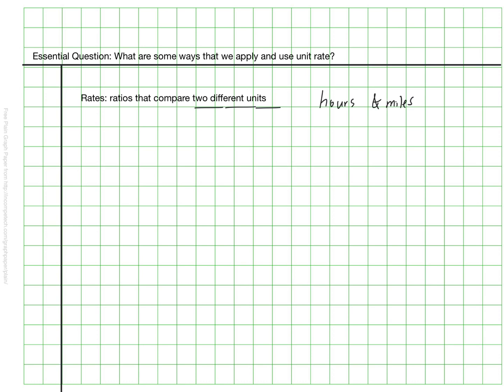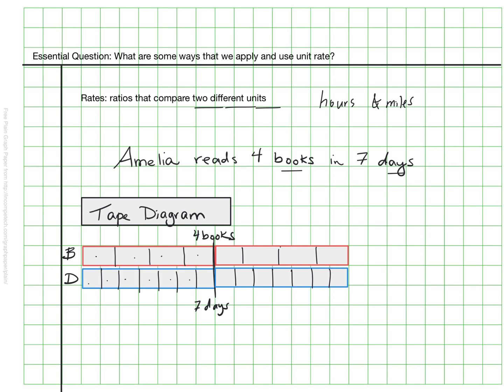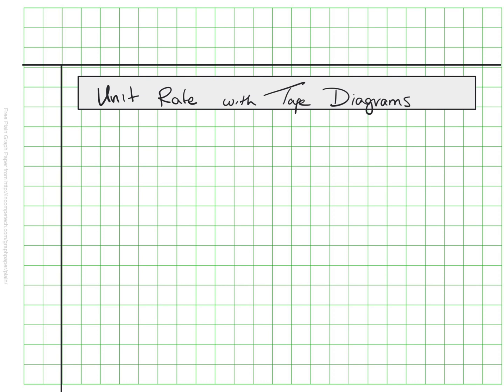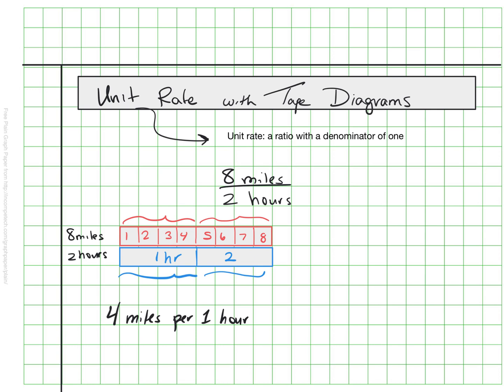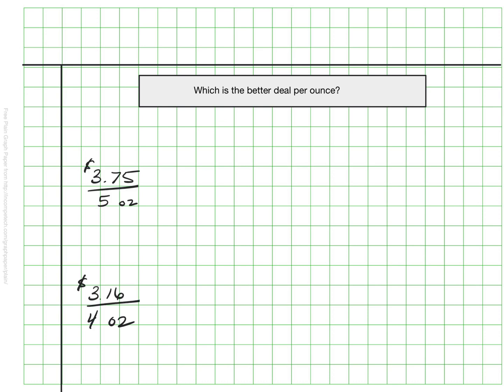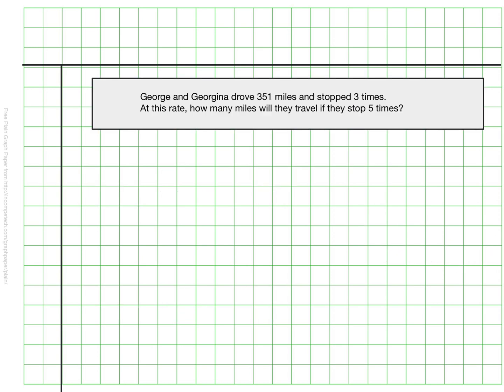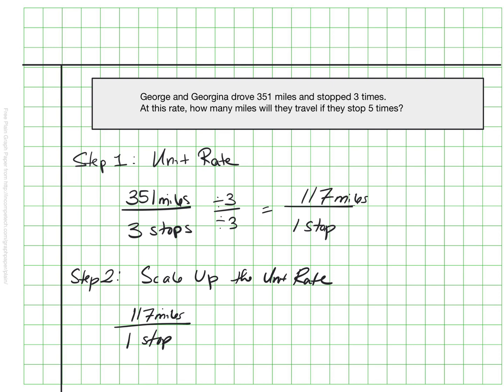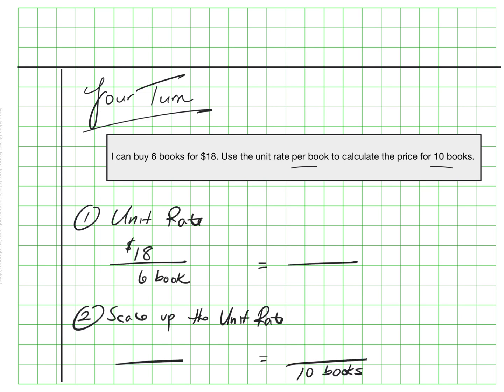Applying Unit Rates with Tape Diagrams MSM